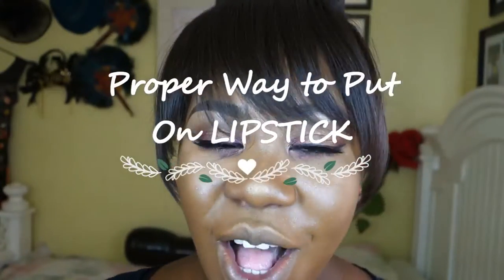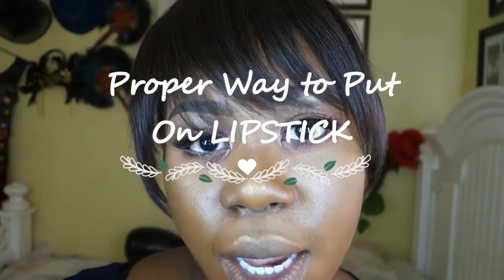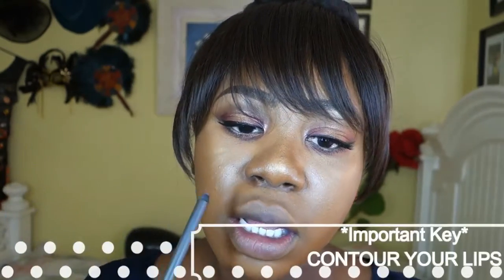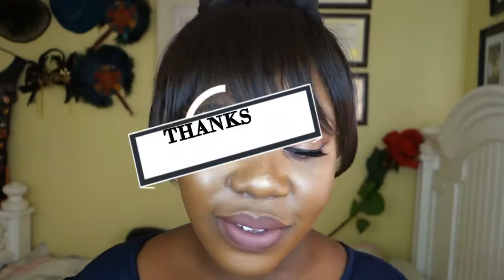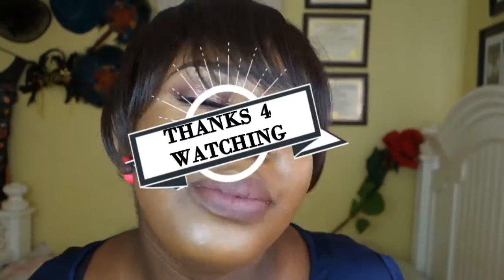PERFECT LIP APPLICATION TUTORIAL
Hi loves xoxox
Here is a quick tutorial on how to apply your lipsticks perfectly as always I hope it helps. Thank you loves!!